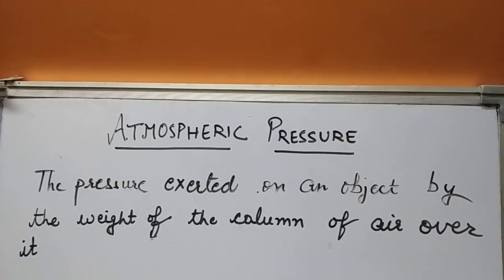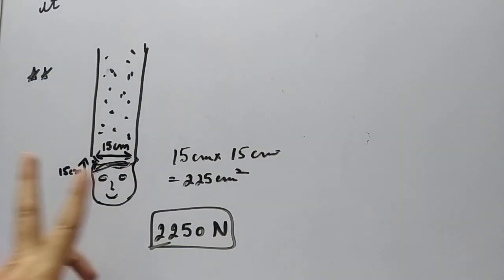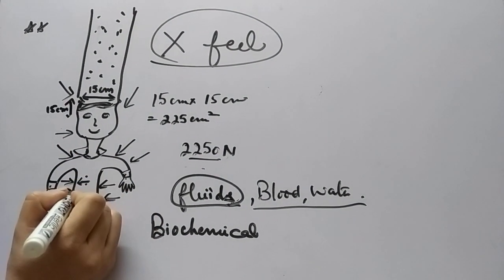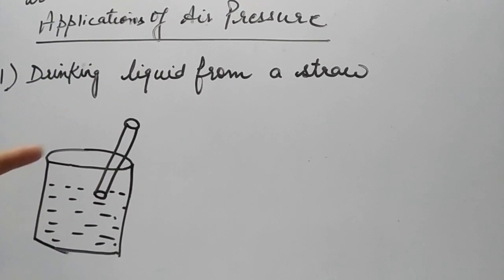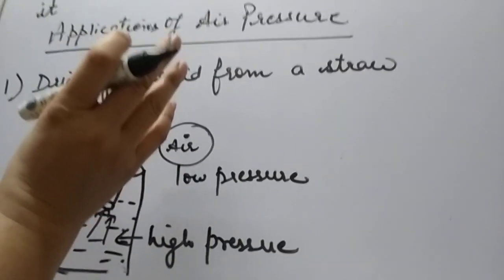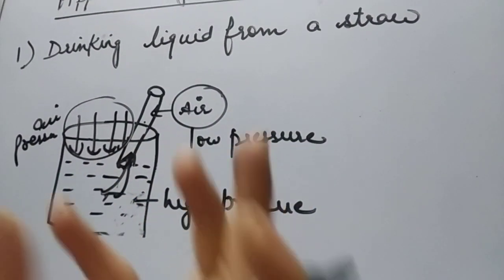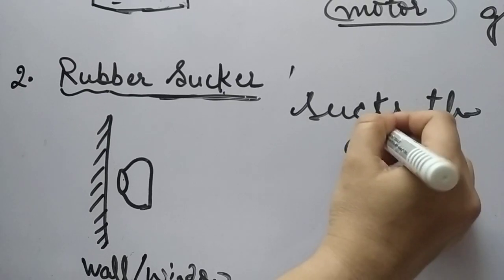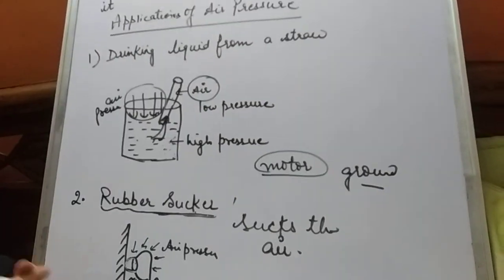Atmospheric pressure Class 8 explanation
Concepts cleared through this video :
1. What is Atmospheric pressure
2. Applications of Atmospheric pressure